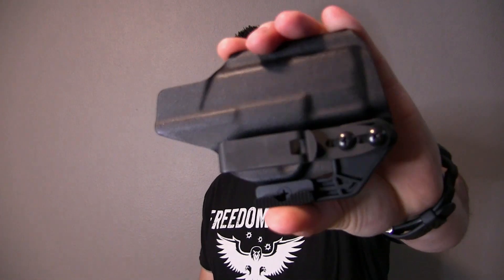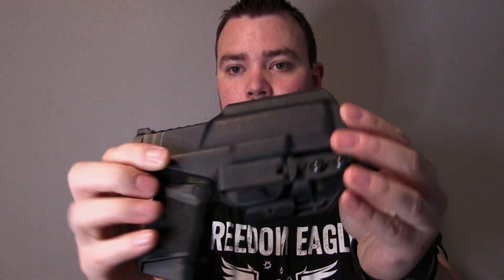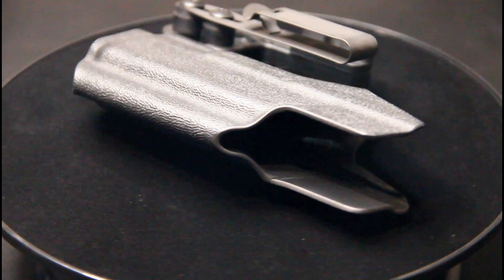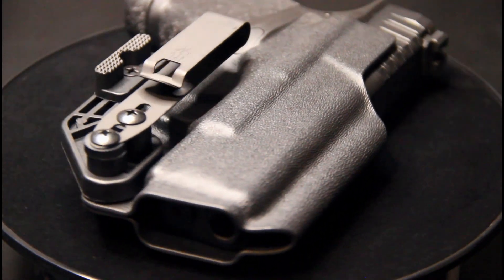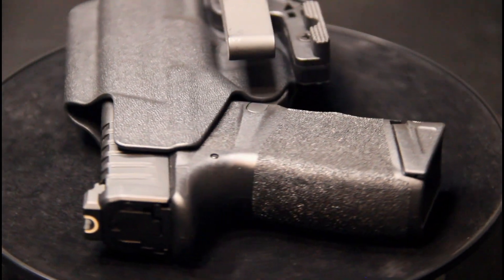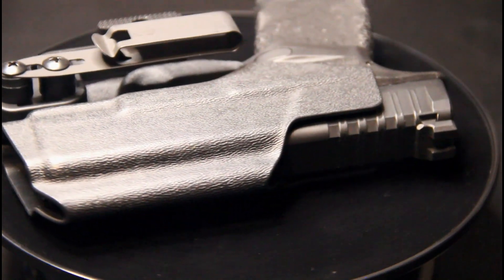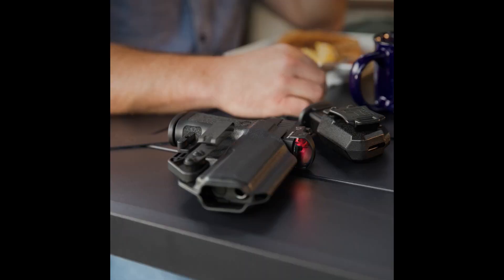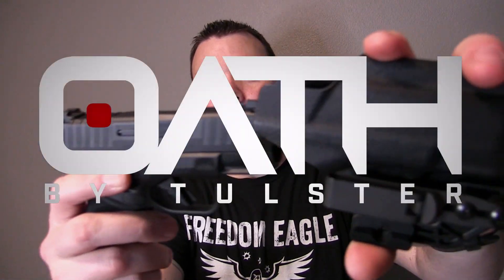Tulster's Oath Series Holster Review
The Tulster Oath Series Holster Specs.
Hey guys, Just wanted to make this short video to show you all the Oath Holster by Tulster. This... is the OATH, by Tulster. The brand new Optic-Ready, Ambidextrous, Tuckable Holster. Featuring a variety of new features, like the preinstalled ModWing for increased concealment, and the ultra-strong metal DCC Clip, the OATH takes Tulster to the next level!!

Launching with these 10 models.
Sig Sauer P365/P365 SAS
Sig Sauer P365XL
Sig Sauer P320/P320 X-Series

Glock 19/19X/23/25/32/44/45
Glock 43X/43
Glock 26/27/28/33

Springfield Armory Hellcat
Springfield Armory XDS 3.3"

M&P Shield 9/40
H&K VP9SK

The OATH is releasing July 30th.

My Steel Target
Steel target 2x4 stand
Gun Cleaning Kit
Gun Matt
MY Ear Pro
My Targets

Camera 2
Camera 3

If you are a new YouTube creater  like me, you will love tubebuddy, it helps you grow your channel. They will suggest tags and a lot of other things to make creating content much easier! I was at zero subscribers and when I started using Tubebuddy, I started gaining subs! go check them out!!!

These videos are strictly for educational and entertainment purposes only. Imitation/Emulation or the use of anything demonstrated in my videos is done AT YOUR OWN RISK. I assume no responsibility or liability for your actions or the outcome thereof. The statements or recommendations in this video are of my own personal opinions based on my experience. I am not attempting to sell you the items featured in this video. I DO NOT sell parts, magazines, or firearms.